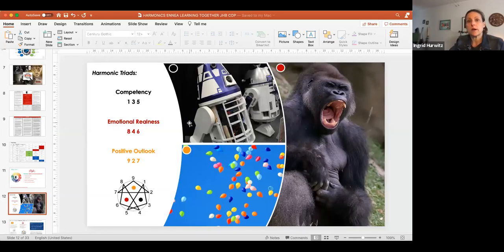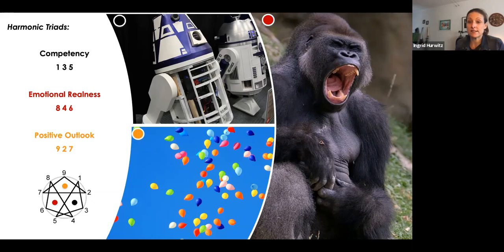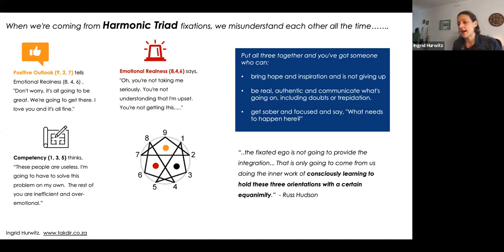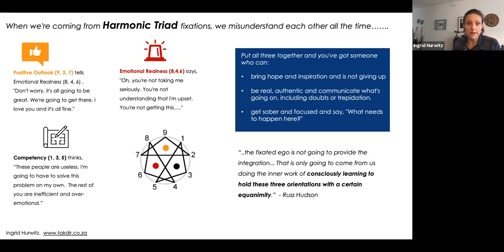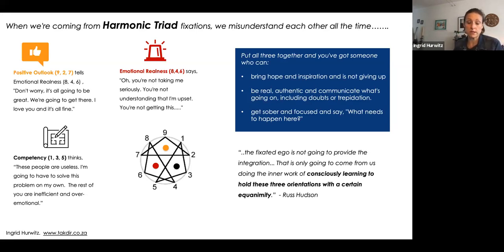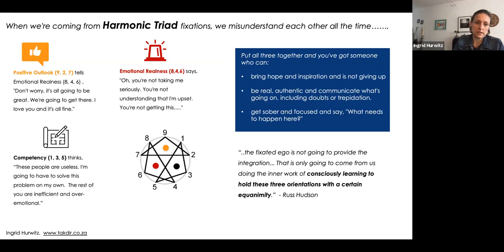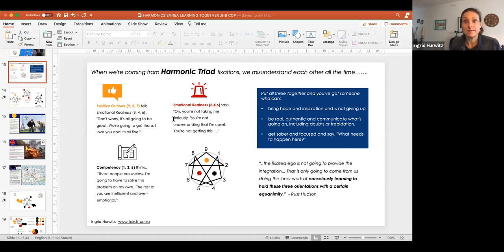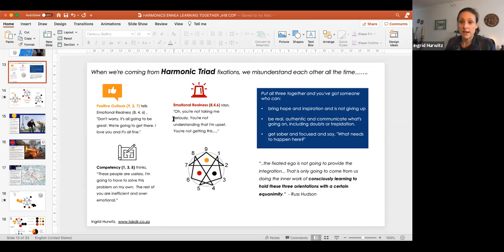INTRODUCTION TO THE HARMONICS - INGRID HURWITZ COP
An intro to the ENNEAGRAM HARMONIC TRIADS

1. Positive Outlook Types - 927
2. Emotional Realness - 846
3. Competency Triad Types - 135

NB! Please note a couple of times in the recording I accidentally said "Harmony Triads" instead of "Harmonics". Please ignore this - The Harmony Triads are something else entirely!